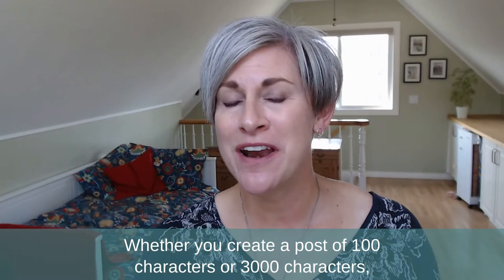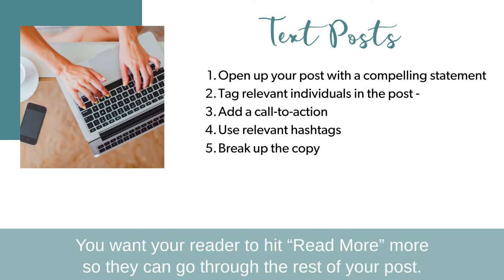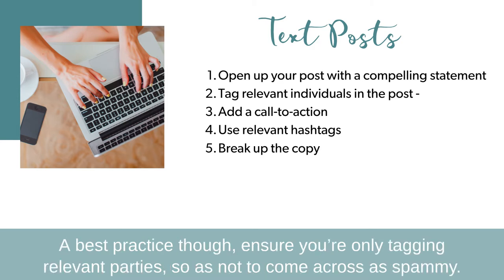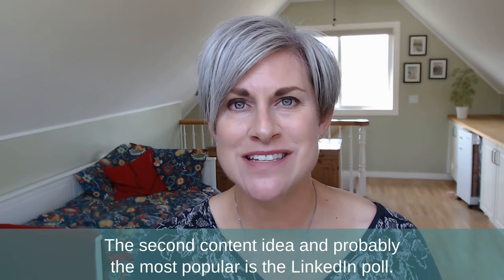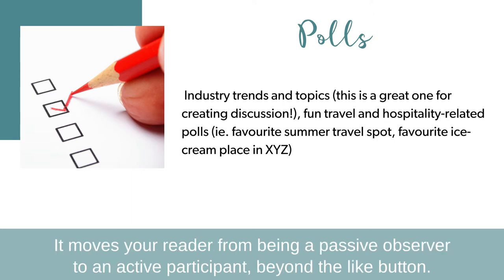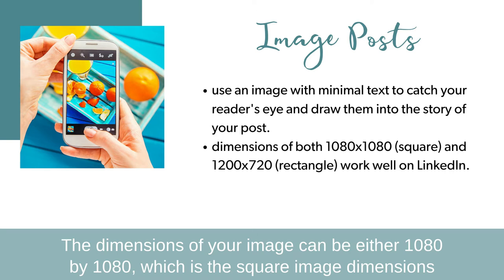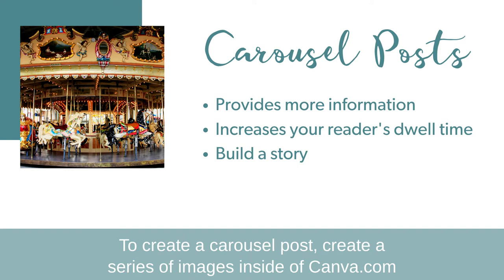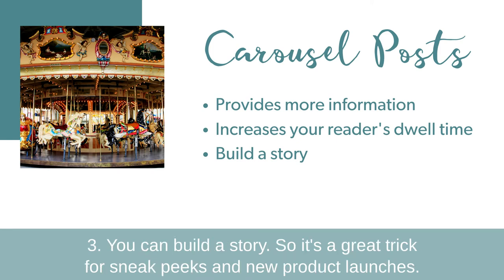LinkedIn Content Formats for the Hospitality Industry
Did you know??  Content Creation on LinkedIn rose 60% in 2020 😲😲

If you’re in hospitality, and you want to jump on the content bandwagon, I have good news - our industry is PERFECT  for content creation!!😀😀  We are an industry based on experiences, and we can start that experience with our content!!

🚀PROFILE TO PROFIT - THE LINKEDIN OPTIMIZATION COURSE FOR HOSPITALITY PROFESSIONALS is open for enrollment

Personal Branding Tips for Sales Professionals in 2021

Personal Branding Tips for Sales Professionals

and sign up for my weekly newsletter.  You’ll receive links to the latest videos and blog posts, and advice to how to develop and grow your personal brand.